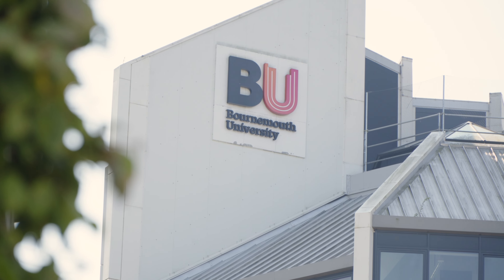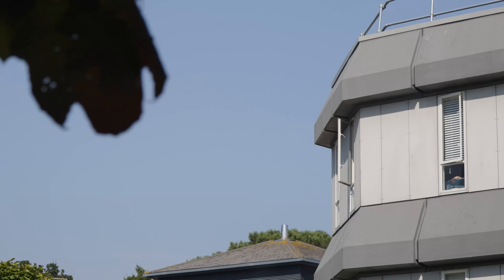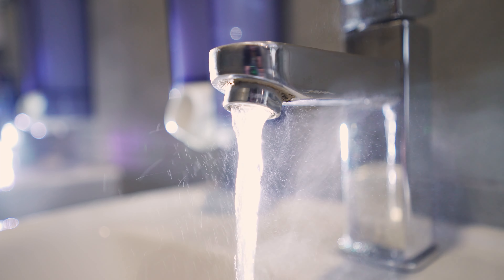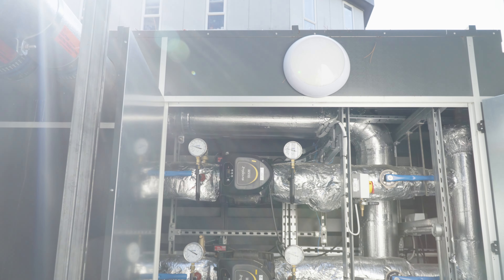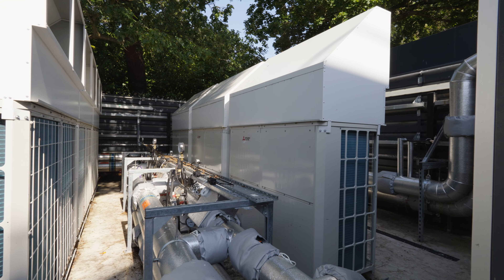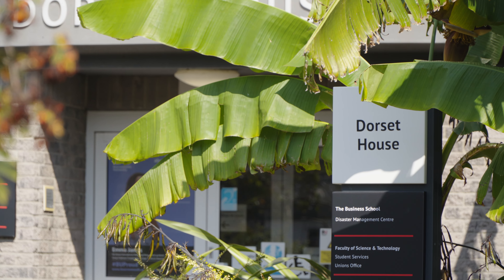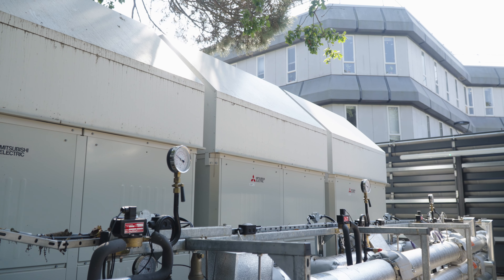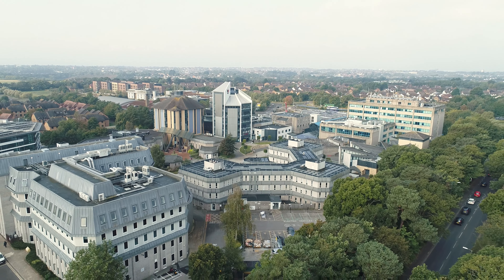Bournemouth University uses Mitsubishi Electric heat pumps to decarbonise heating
The replacement of gas boilers with air source heat pumps is helping Bournemouth University in its aim of decarbonising heat across its extensive campus in this south coast resort town. The building was previously heated with three existing commercial gas boilers that had come to the end of their life, so Dorset House was identified as one of the buildings to focus on as part of a decarbonisation plan.

Nine CAHV-R air source heat pumps from Mitsubishi Electric have been installed in a special compound to replace the gas boilers. The CAHV-R units can deliver domestic hot water up to 70°C, which will be used for both heating and hot water throughout Dorset House.